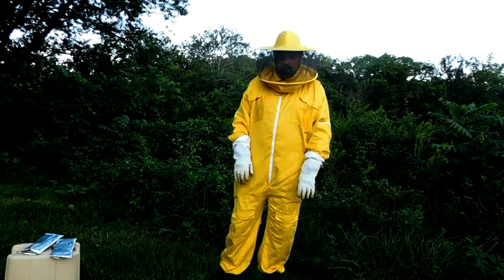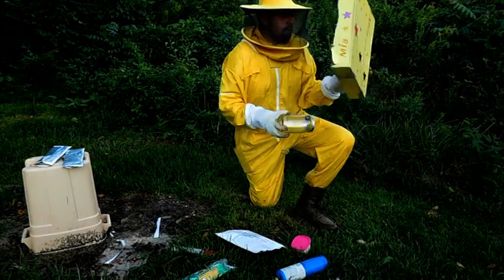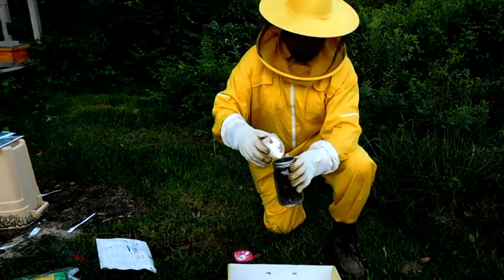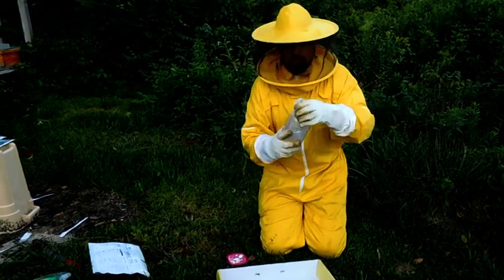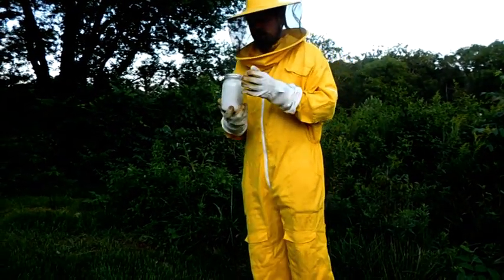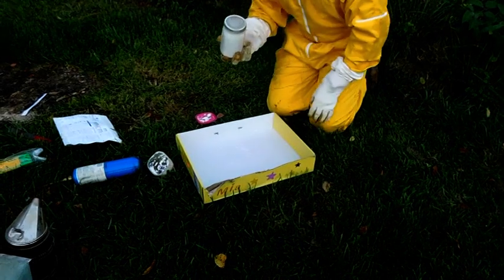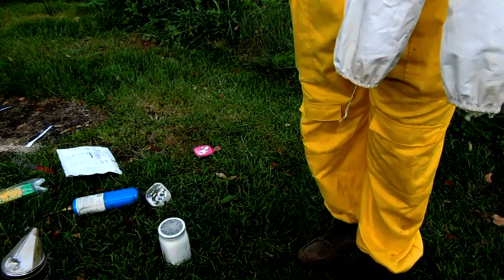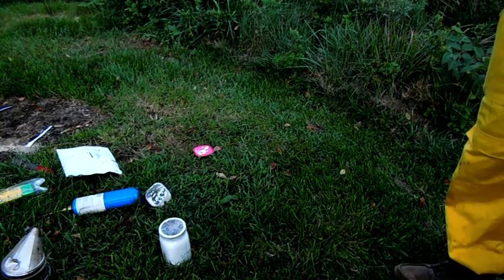How to Test for Varroa Mites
Just quickly testing our hives for varroa mites!!

If you enjoyed this video click LIKE
If you have any questions or suggestions COMMENT
If you know someone who would enjoy this video SHARE
Ruby Homestead